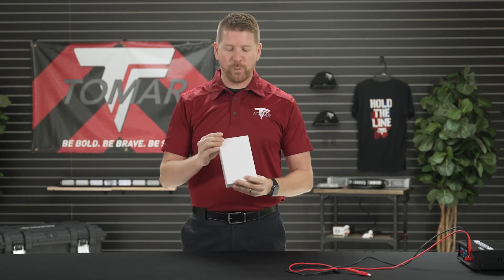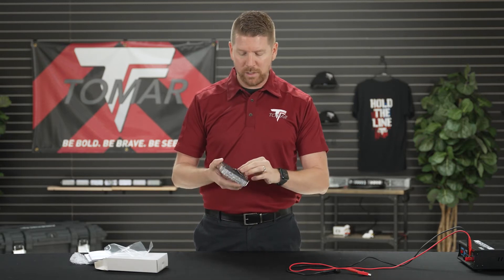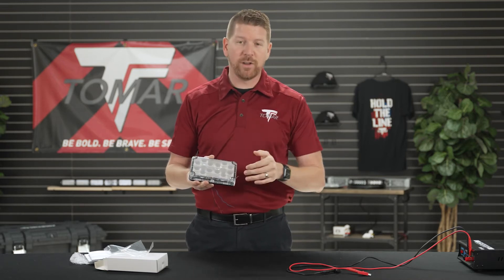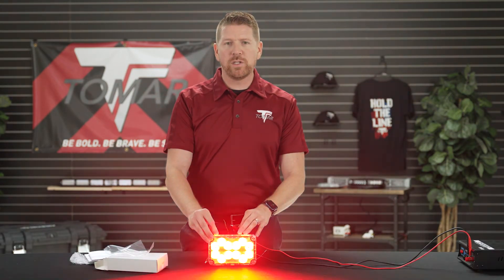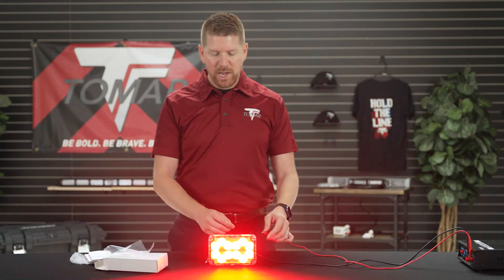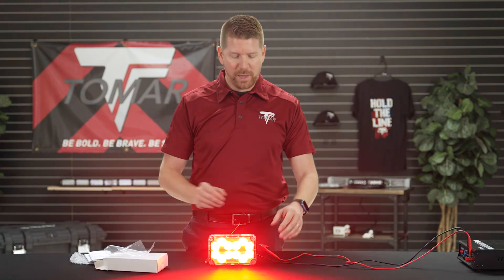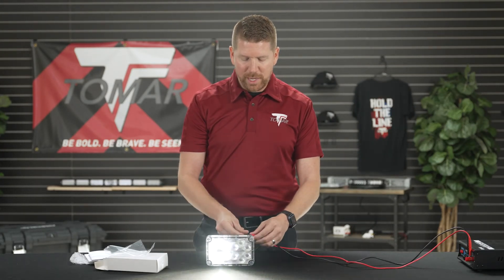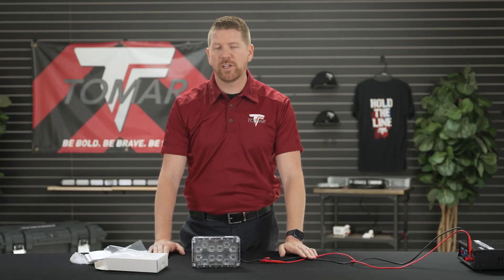How to Program TOMAR’s Revolution Series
In this episode of TOMAR-U, we are going to walk you through the programming steps for TOMAR’s Revolution Series.  This is the same for both Warning and Multifunction Revolution Lamps.

For this video, we are using our R46 Revolution lamp.

About TOMAR:
Since 1969, TOMAR has stood behind our products, just like we stand behind you.

Visit us at TOMAR.COM